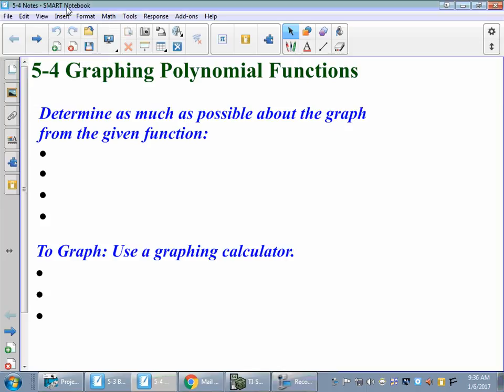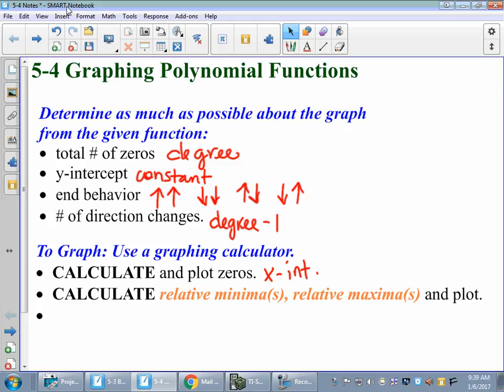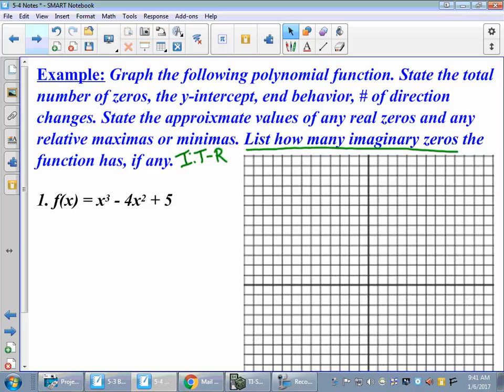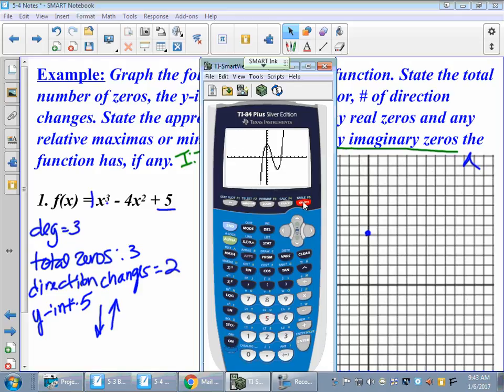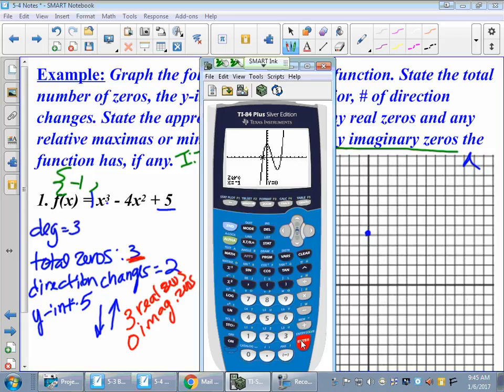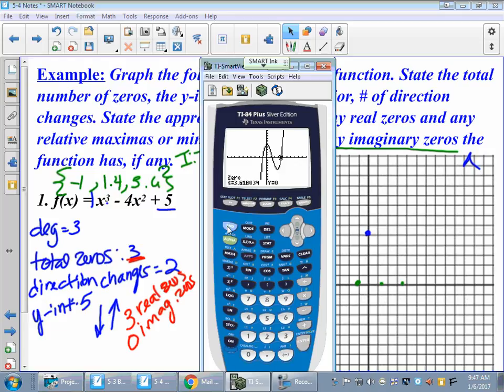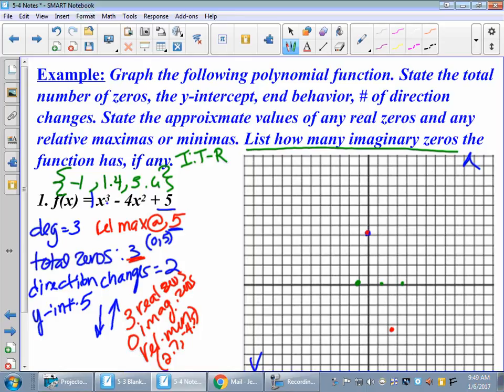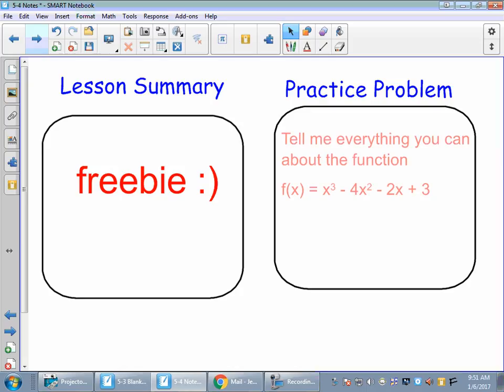5 4 Notes